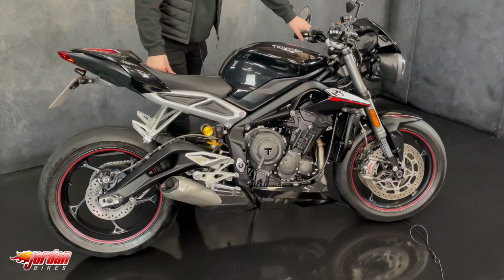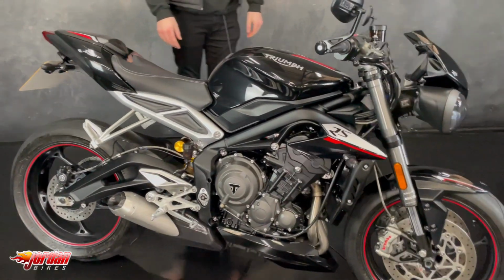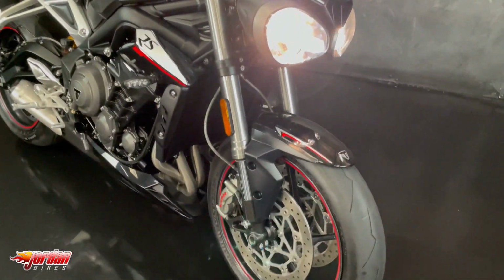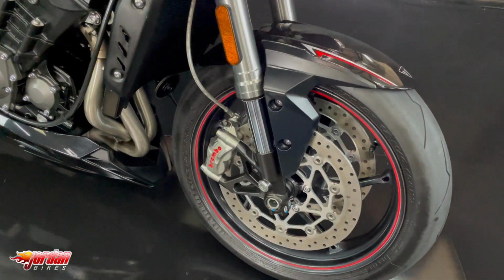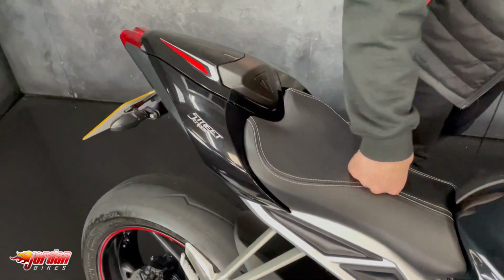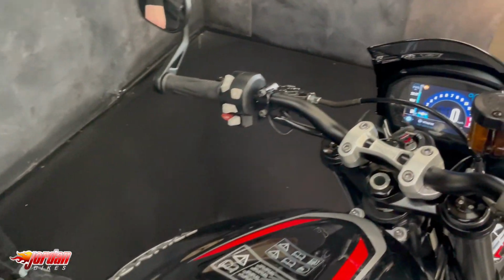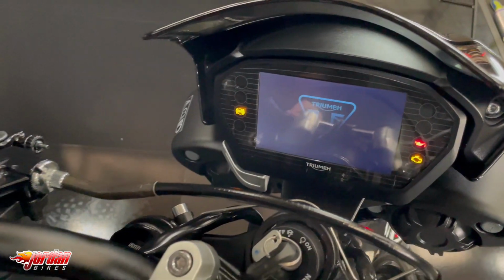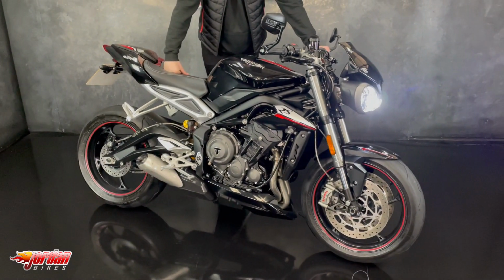Jordanbikes- For Sale, Triumph Street Triple 765 RS ABS, 2018 18 plate, 3393 miles, £7490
For Sale, Triumph Street Triple 765 RS ABS, 2018 '18' plate with only 3393 miles on the clock. This is a beautiful range topping RS model, in pristine condition. From the factory these bikes come with 5 power modes, traction control, ABS, full colour TFT display, Ohlins rear suspension, Showa big piston forks, Brembo monobloc M50 brakes, and a quickshifter. This particular bike has an Evotech Performance tail tidy, seat cowl and rear seat. Be quick on this one. Yours for only £7490